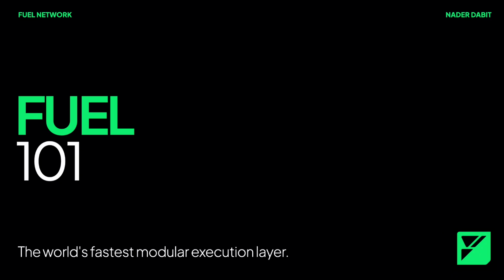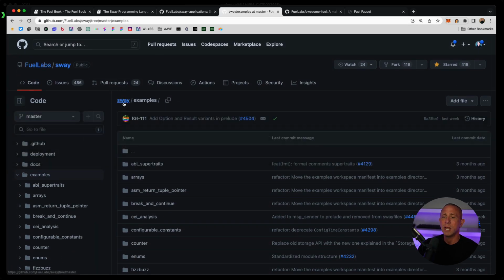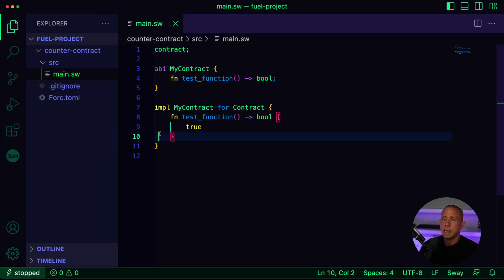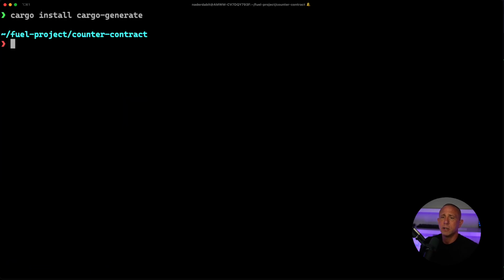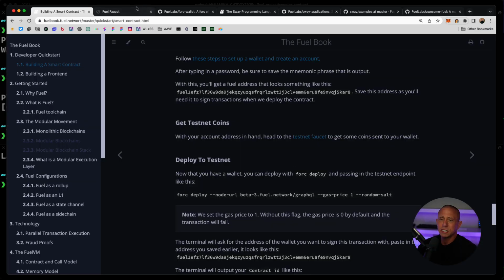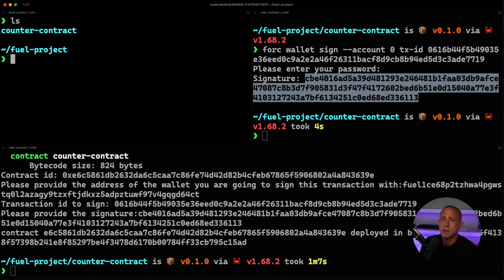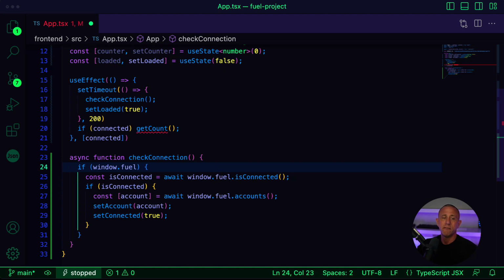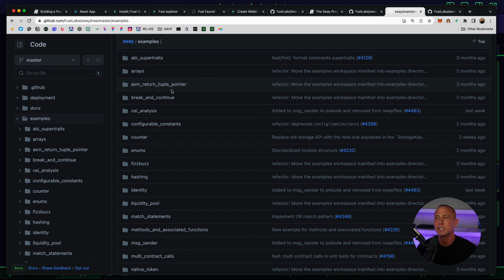Full Stack Introduction to Fuel Network - The World's Fastest Modular Execution Layer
This video teaches you everything you need to know about Fuel Network and how to get started building smart contracts and full stack dapps using Sway, React, and the Fuel Toolchain.

We'll start with an introduction to Fuel, the Fuel Toolchain, and what sets Fuel apart from other L2s and blockchains.

We'll then dive into building an end to end application by creating, testing, and deploying a smart contract to the Fuel Testnet.

Next, we'll download the Fuel wallet, build a front end, and connect our app to the deployed smart contract to test it all out.

By the end of this video you should have a great understanding of what Fuel is, how it works, and how to start building full stack applications with the Fuel tools and SDKs.

0:00 - Introduction to Fuel
5:16 - Fuel developer resources
6:30 - Installing dependencies and initializing the app
11:39 - Writing our first smart contract
15:45 - Writing tests
19:05 - Deploying the contract to Fuel testnet
24:10 - Downloading the Fuel Wallet
26:12 - Building the front end